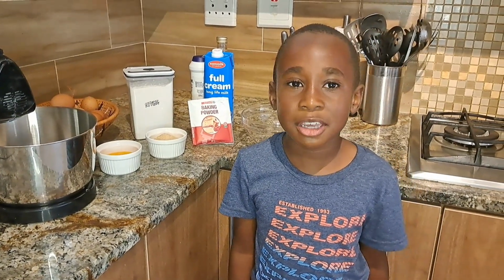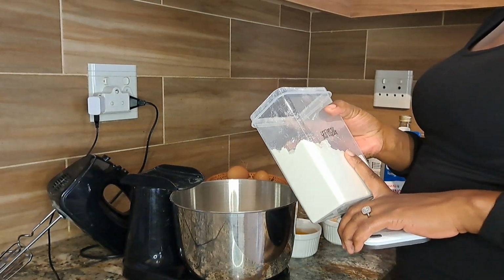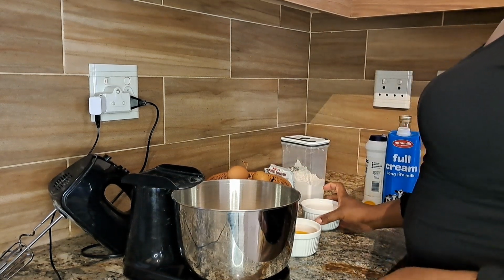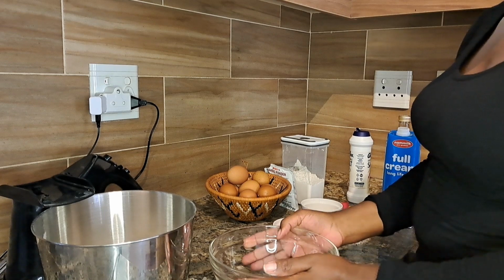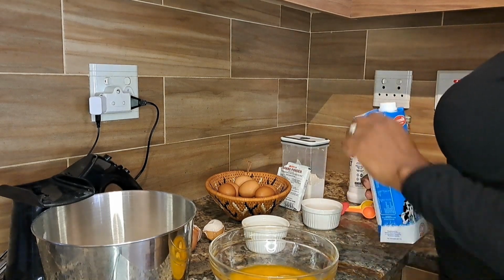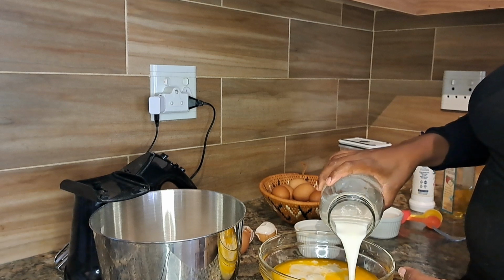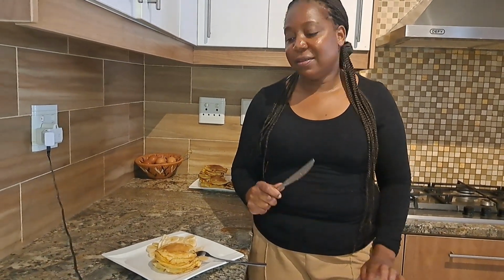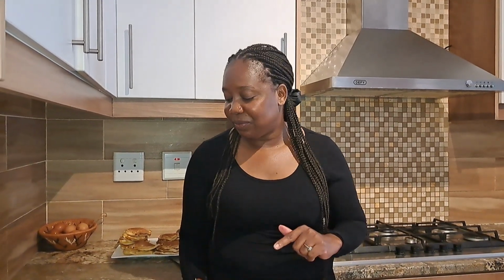How I make fluffy, soft pancakes 🥞 for my family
Pancakes buttermilk recipe
1. Self raising flour
2. Buttermilk / milk
3. Sugar and salt
4. Baking powder
5. Eggs

Whip all together.